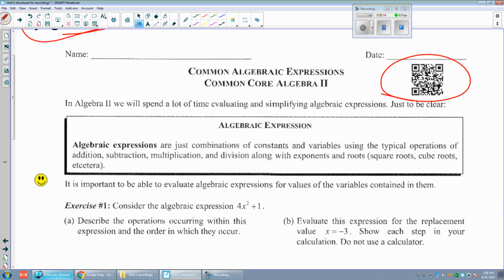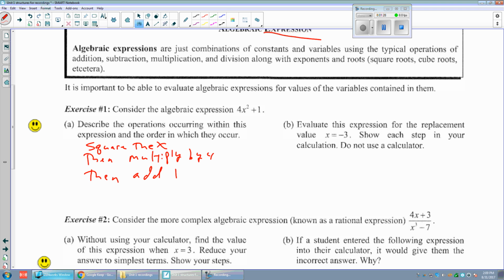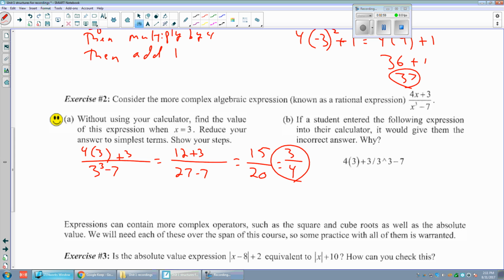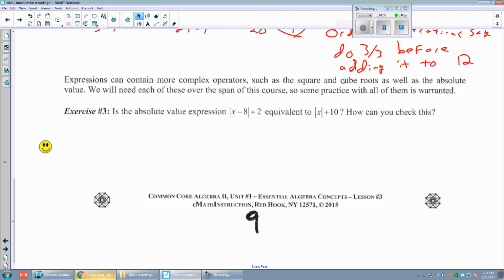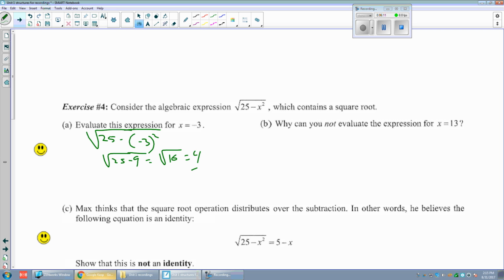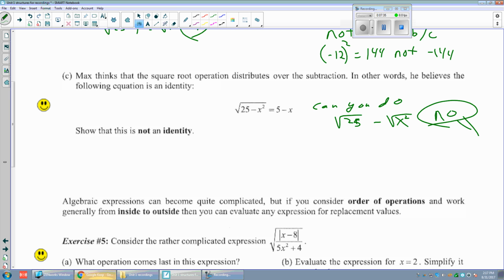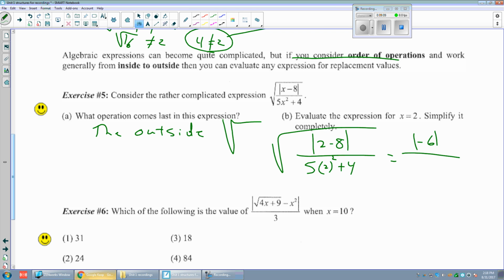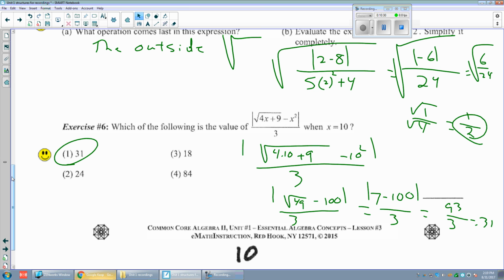Unit 1 lesson 3 order of operations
order of operations with multiple operations on numerator and denominator. This is just a refresher on the 3rd day of class.